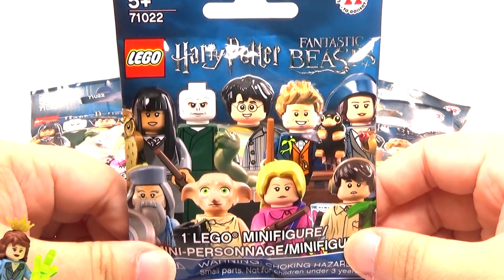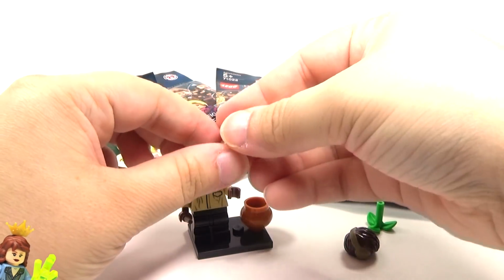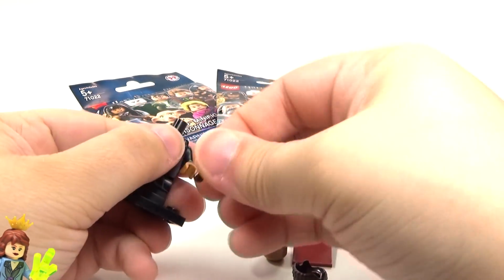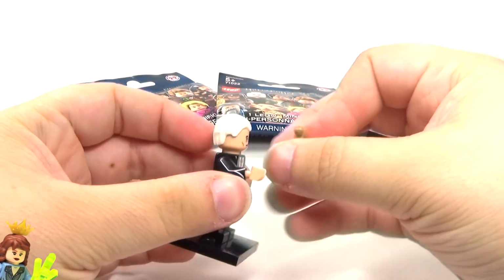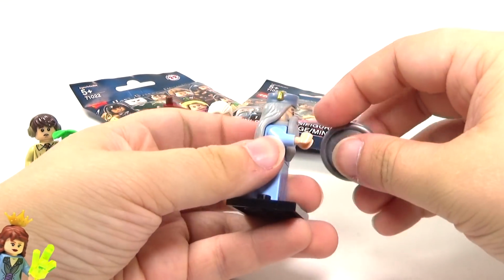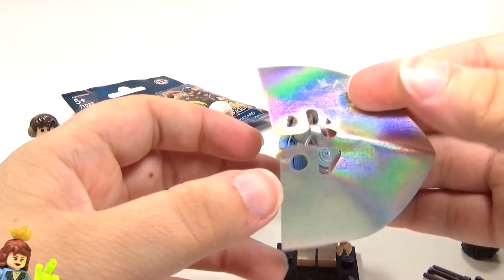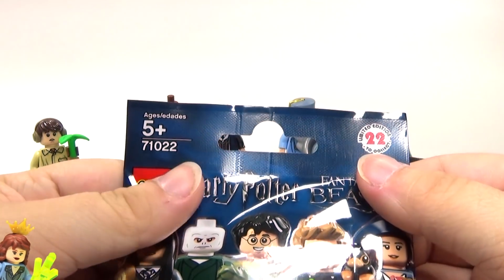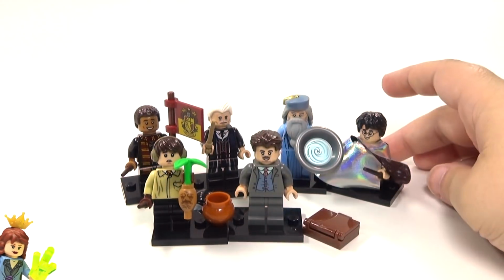LEGO Harry Potter Fantastic Beasts CMF 71022 Mystery Pack Opening 2 BrickQueen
Looking to send Fan Mail?